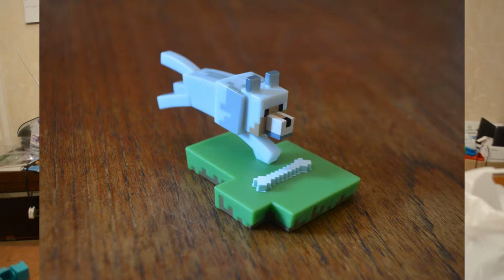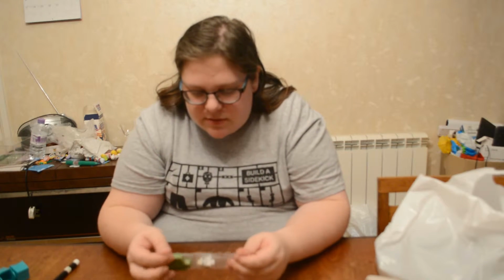Blind Bag Day! - Episode 3 - Minecraft Micros and Craftables!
Welcome to Episode 3 of me opening some Blind Bags!
This time I'm opening 6 Minecraft Micros and 3 Minecraft Craftables!